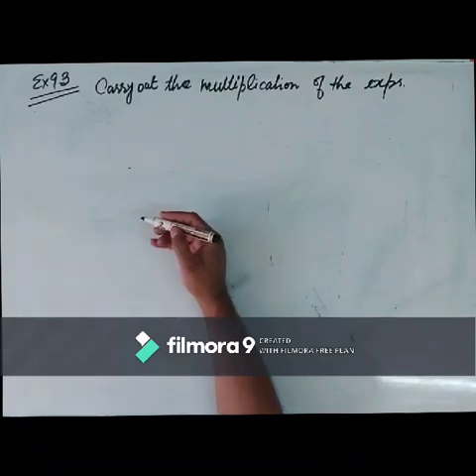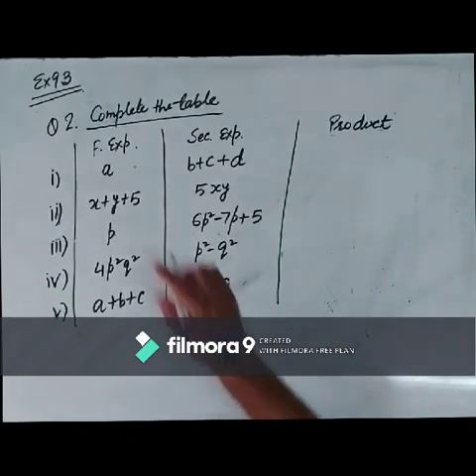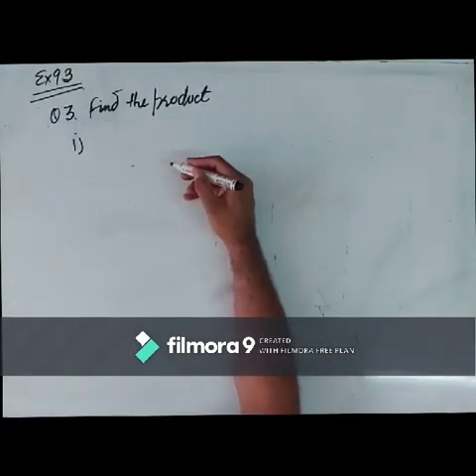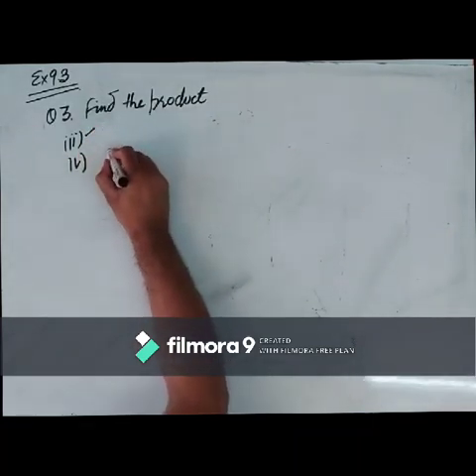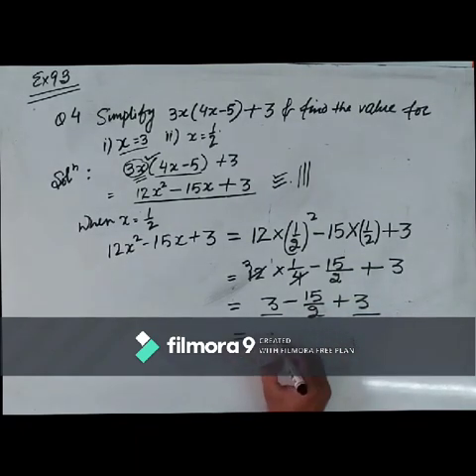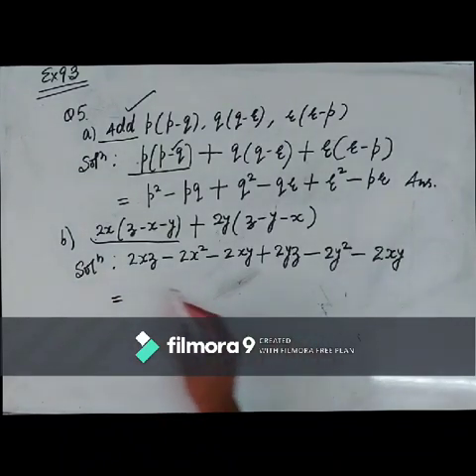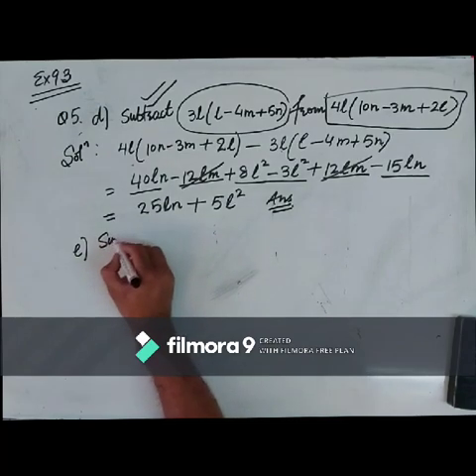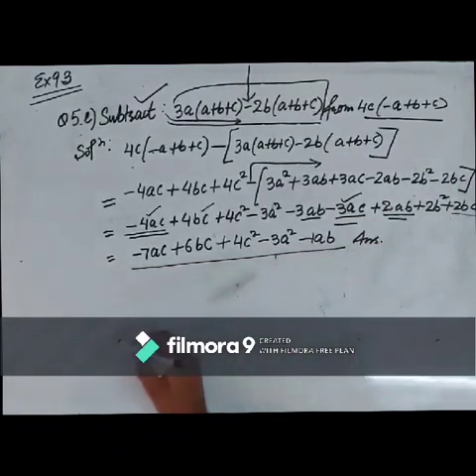Ch 9 Algebraic Expressions and Identities Part 3